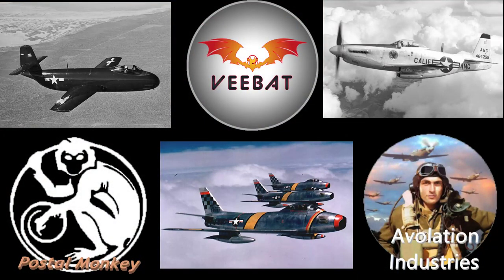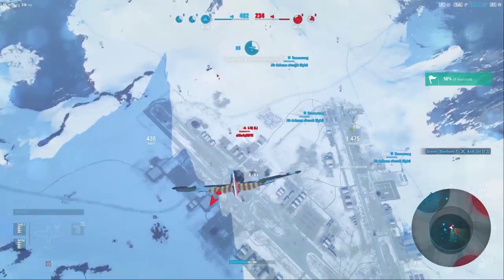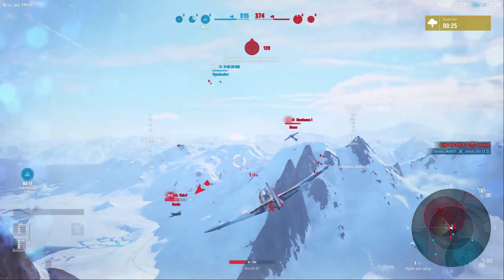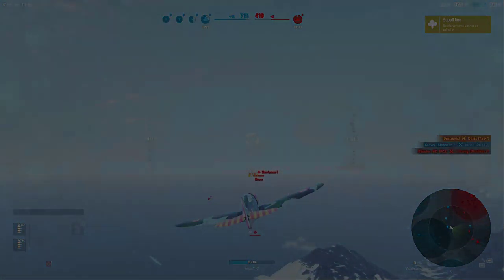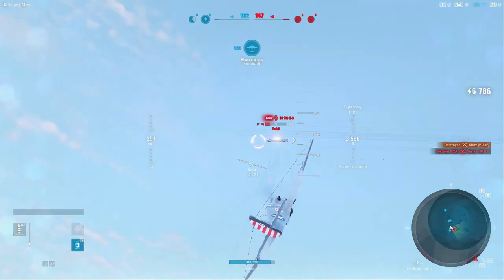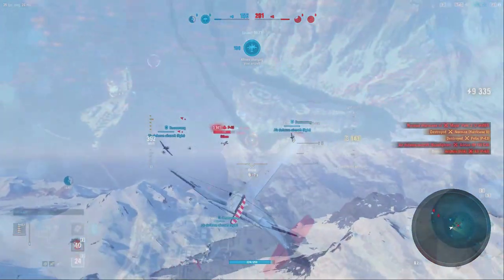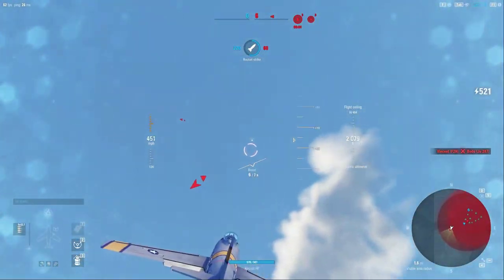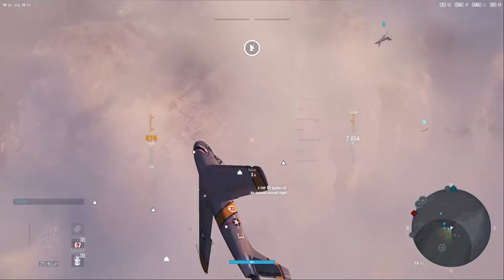World Of Warplanes | American Fighter Tech Tree Showcase | Tier I-X | Light Fighters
A suggestion from a viewer asked for a tech tree showcase discussing all the aircraft from Tier I though Tier X focusing on one line of aircraft.  Initially I thought that would be a long and daunting task.  But after taking to two other WOWP content creators, Avolation and Postal Monkey, we decided a collaborative effort would be an manageable task.  In the end this is what we created. It wasn't that difficult as side from video sharing and editing. This very much is an elongated version of what we talk about in voice chat between battles.  As a result it is a covo that flows smoothly form topic to topic.  I hope you feel the same and enjoy this product as we are discussing similar future videos.